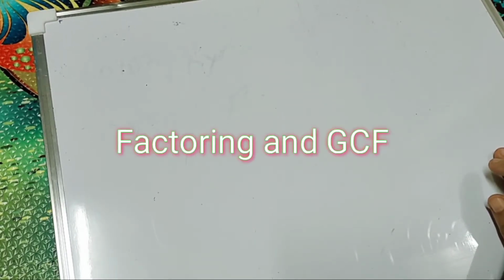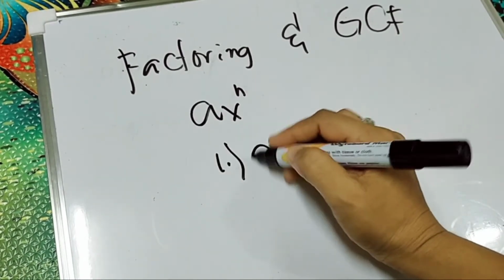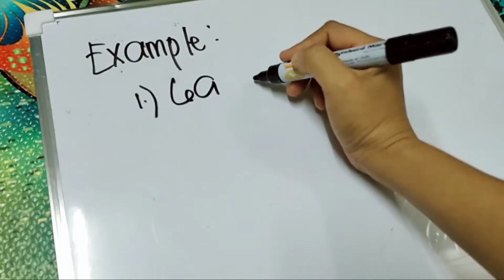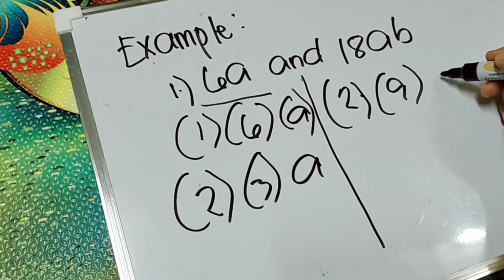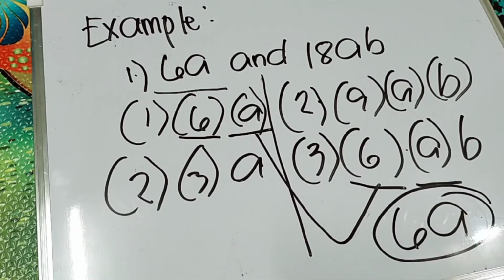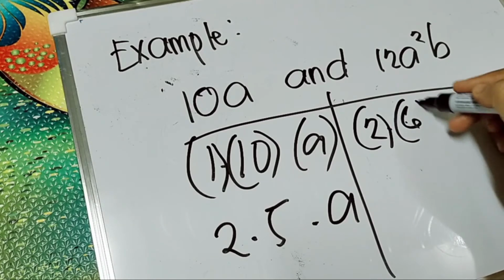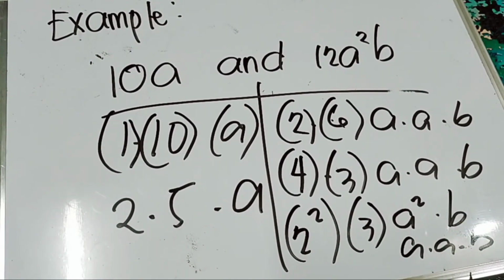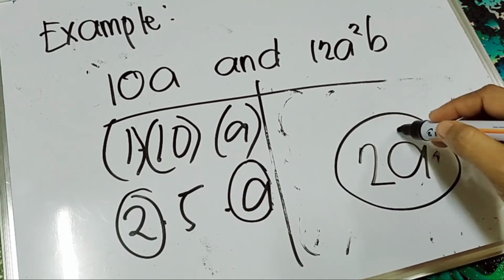Factoring anf Finding GCF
This is the continuation of the first teaching and learning session.